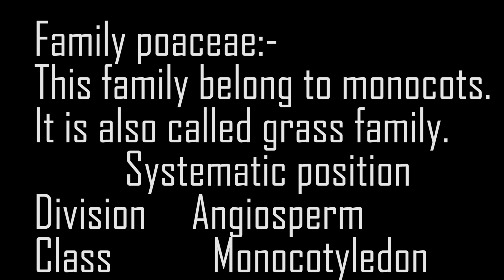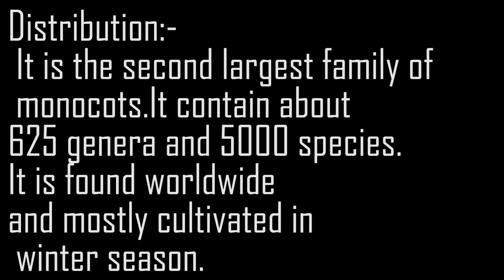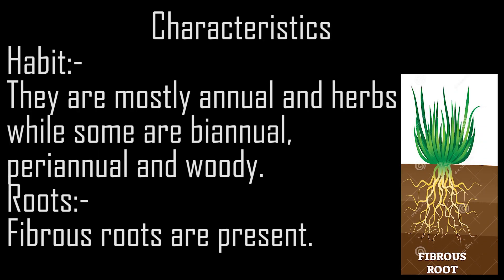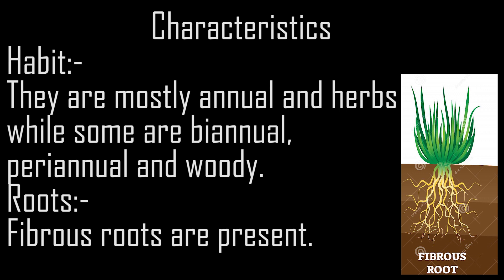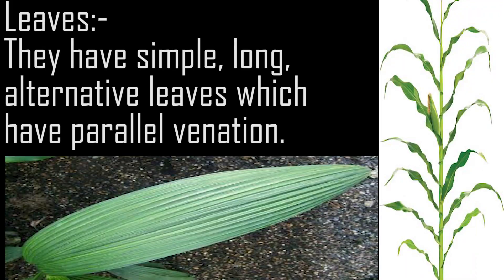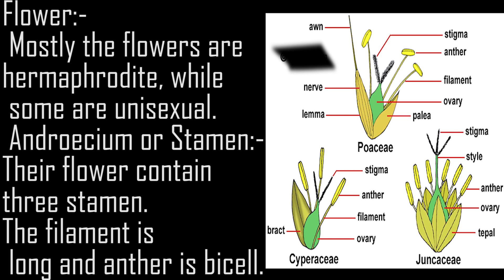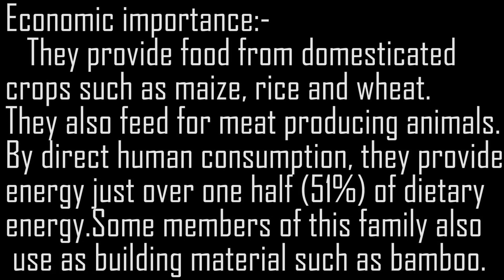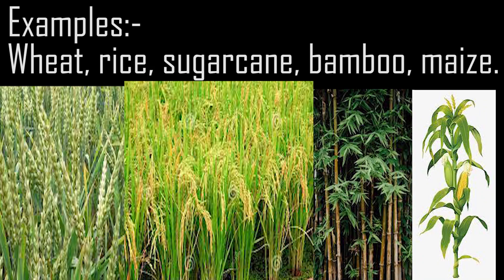Family Poaceae || family poaceae in deatail | characteristics of family poacea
in this video you will learn about family poaceae, its  vegetative characteristics, and economic importance. economic importance family poaceae.